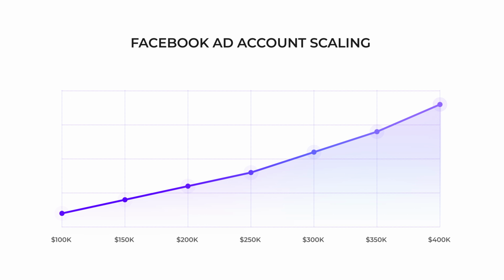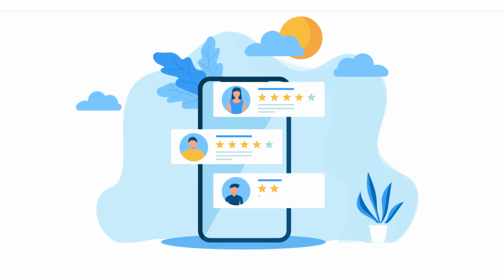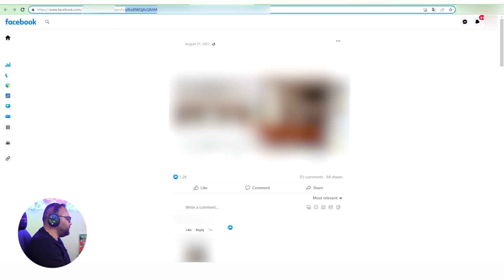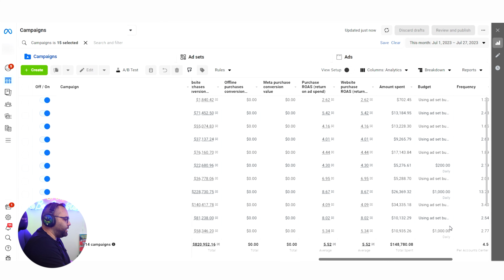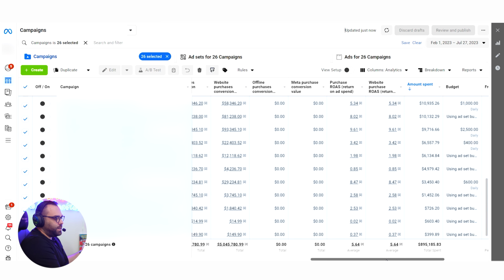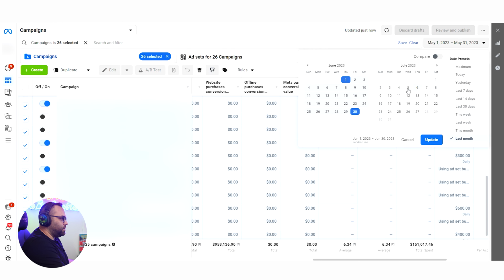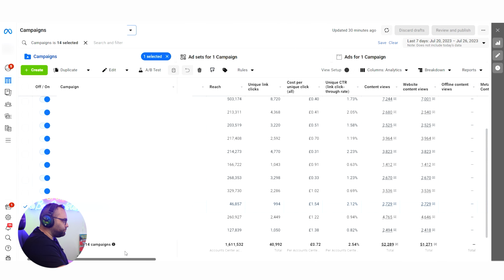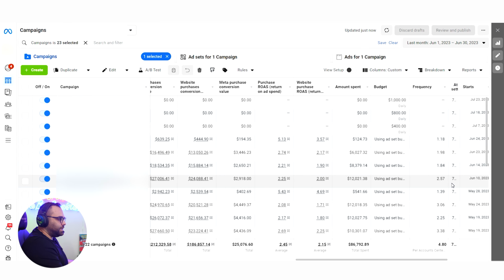Scale Facebook Ad Accounts Aggressively with Post IDs!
❗In this game-changing masterclass, we're diving deep into the art of scaling your Facebook ad account like a pro using Post IDs!

🚀 Scaling your Facebook ads is a crucial step in maximizing your ROAS and reaching a wider audience.

🤔 But how can you do it aggressively while maintaining efficiency and profitability?
That's where Post IDs come into play! 📈💥

Here's what you'll learn:

✅ What are Post IDs and why they are essential for scaling!
✅ Step-by-step guide to using Post IDs effectively!
✅ Proven techniques for scaling your ad campaigns aggressively!
✅ Tips to maintain ad performance and ROI during rapid growth!
✅ Live ad accounts' case studies and success stories!

Get ready to revolutionize your Meta ad campaigns with Post IDs! 🔥

CHAPTERS

00:00 Intro: Facebook Post ID Scaling
00:51 Ad Scaling Challenges & Solutions
03:31 Method 1: Scaling with Post ID - Live Demo
07:15 Post ID Scaling Results - Live Ad Accounts
12:11 Method 2: Scaling with Post ID - Live Demo
13:25 How to Learn More about Facebook Ads